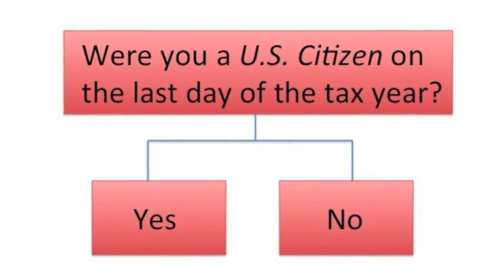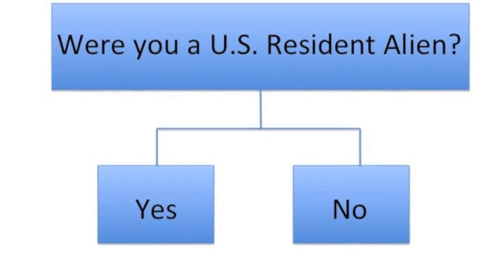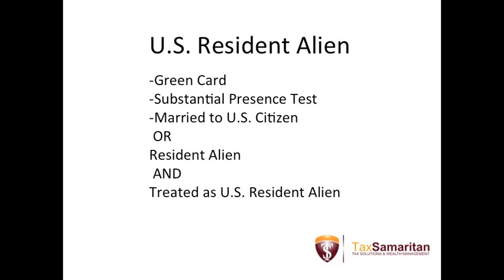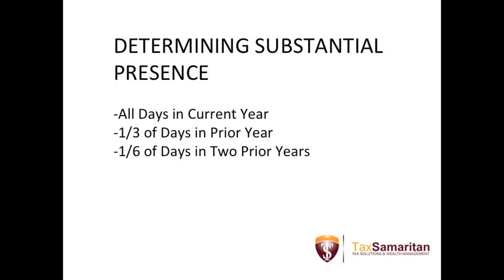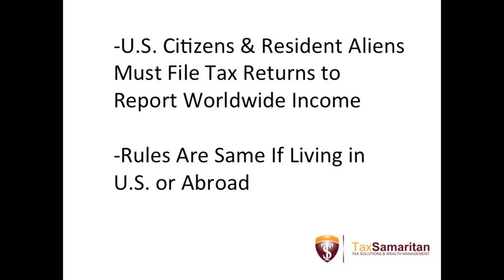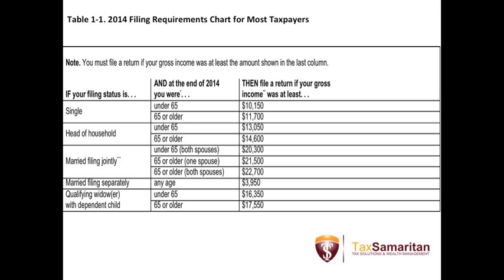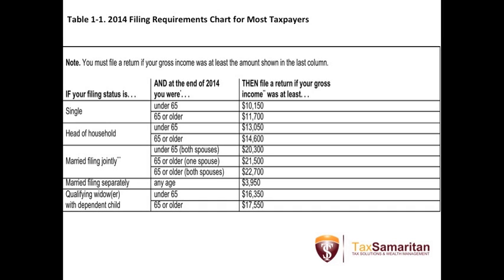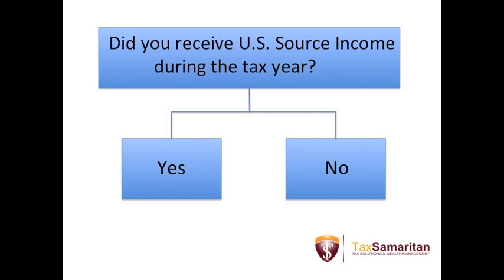US Return Filing Requirements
If you have been residing overseas – outside of the U.S. This video will help you understand your US income tax filing requirements and whether you are required to file a return.